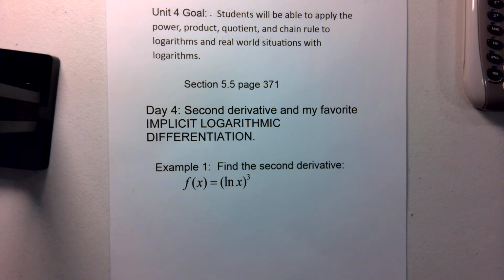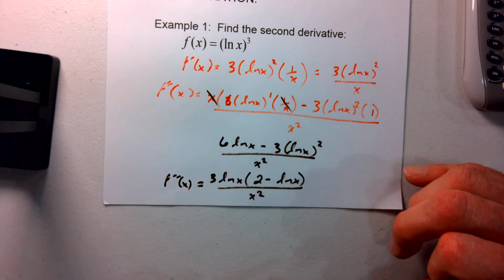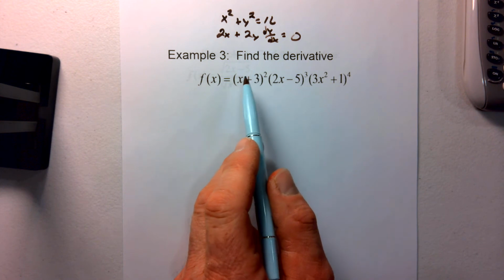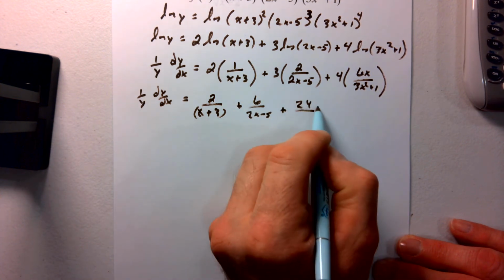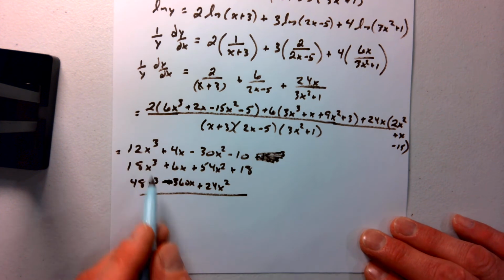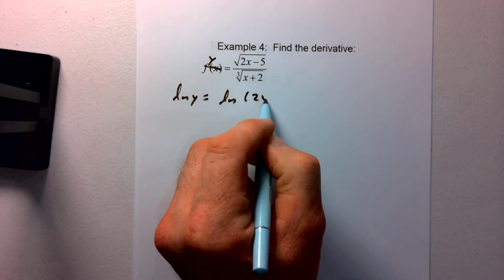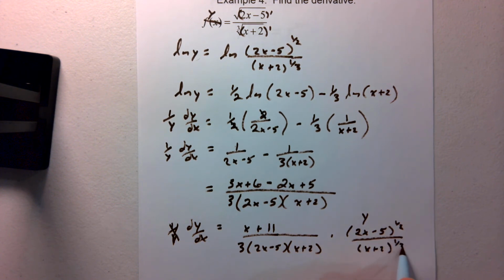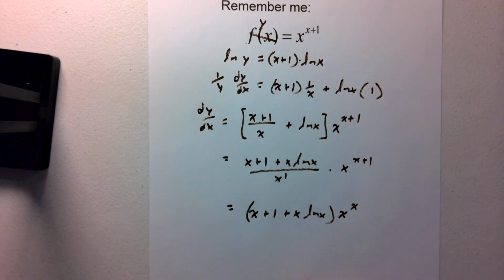Section 5 5 implicit derivatives and second deriv